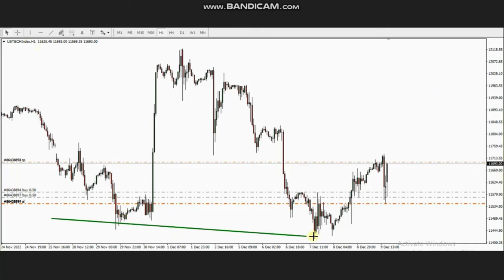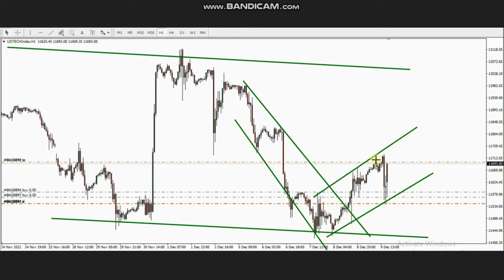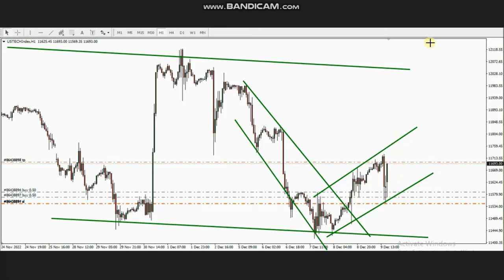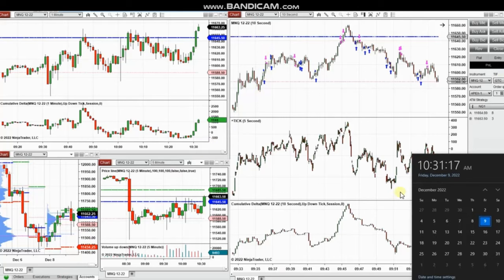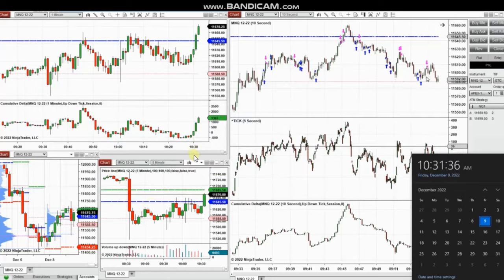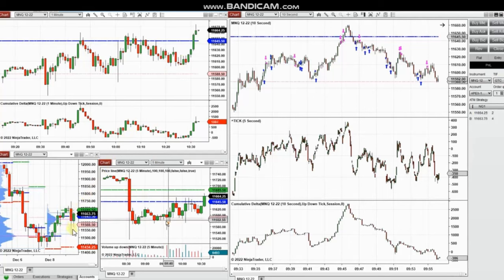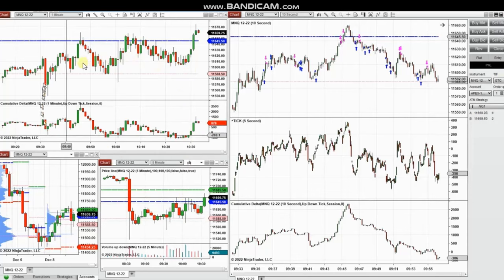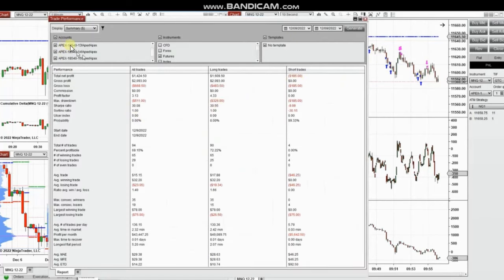Price Action Algo Trading Journal: Nasdaq Futures and CFD - 9 Dec 2022